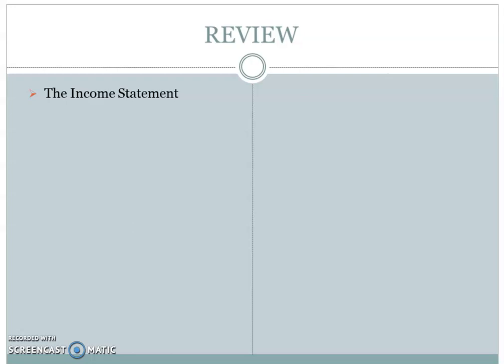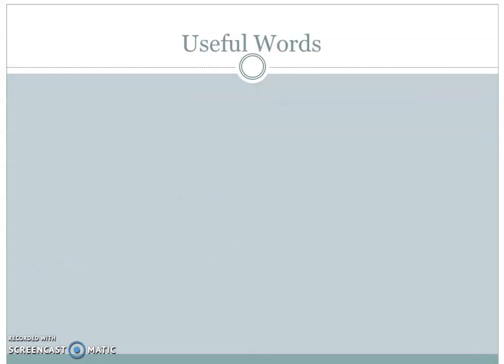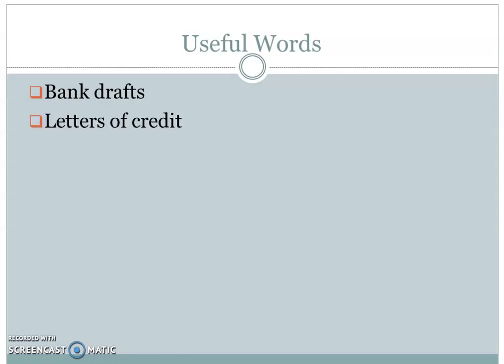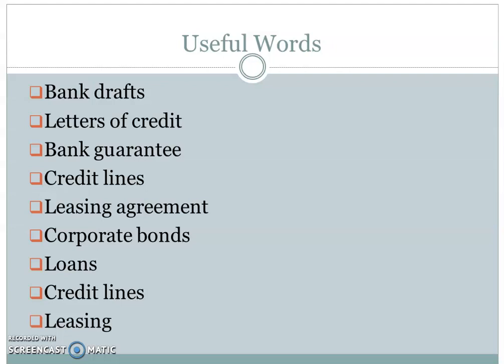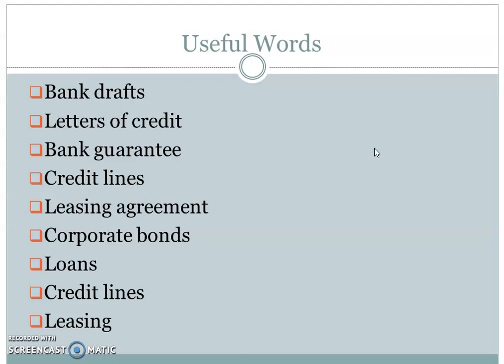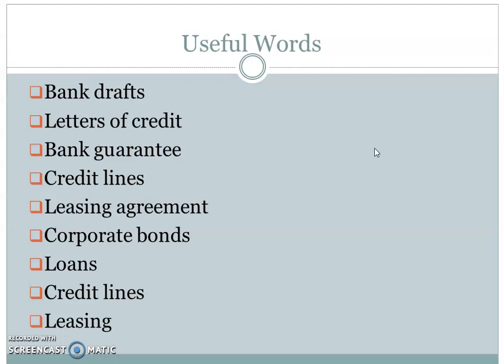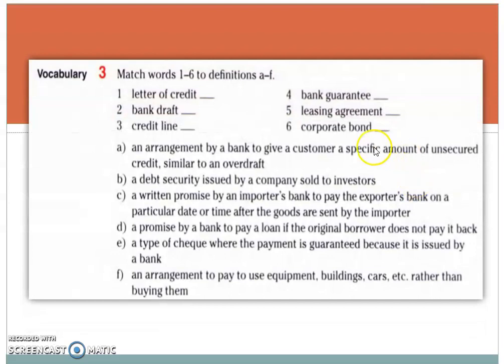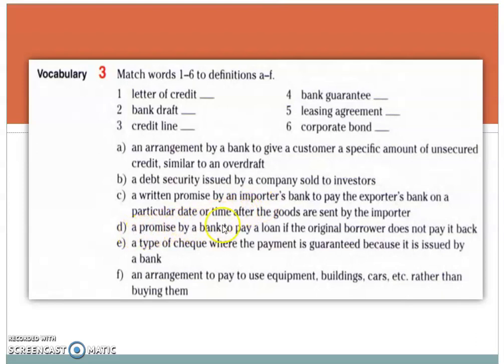English for Banking and Finance unit 7 part 1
This video is all about corporate clients and some useful words related to corporate banking.